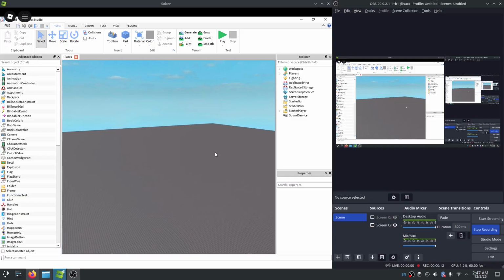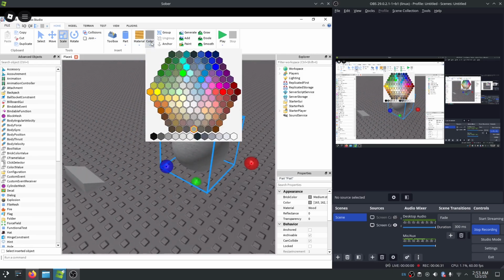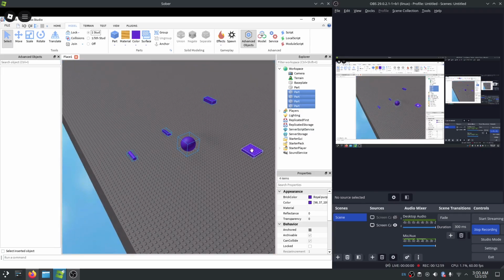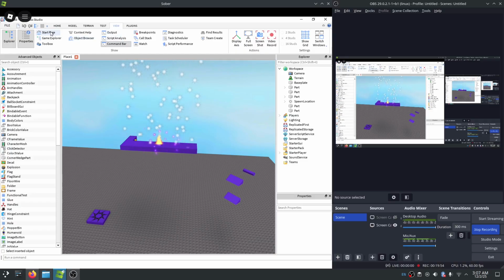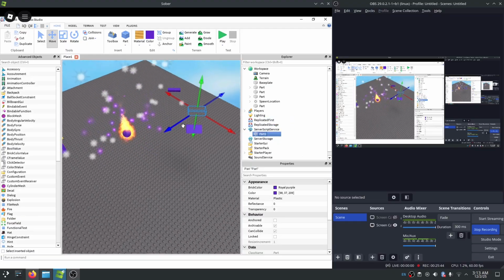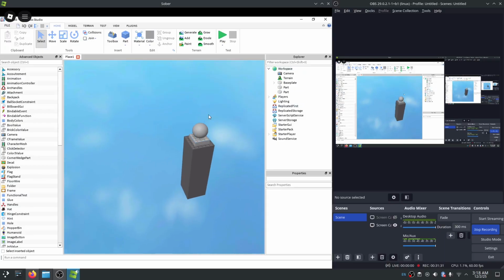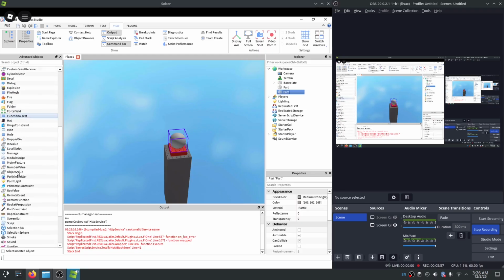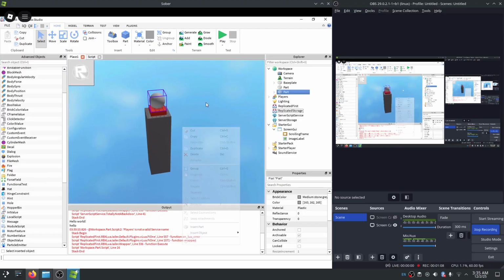VirtualBlox Studio | State of the Game 12/2/25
State of the game development as of today, 12/2/25